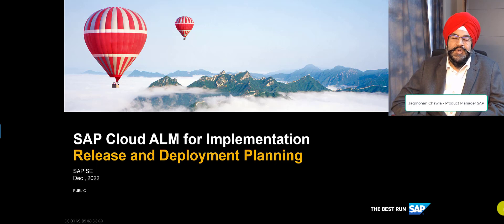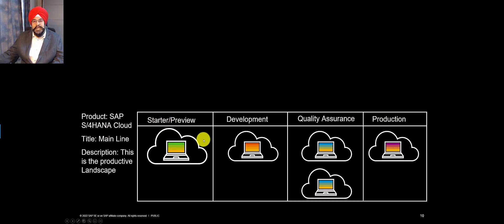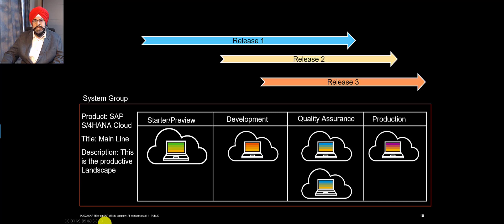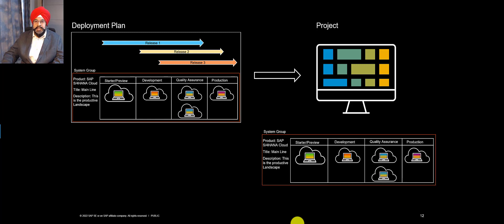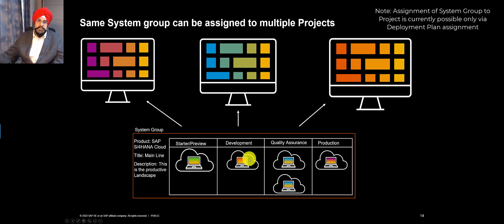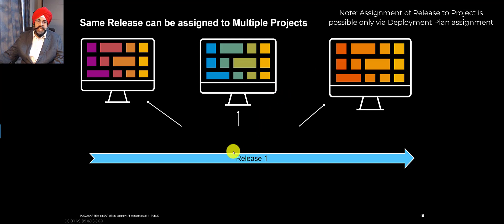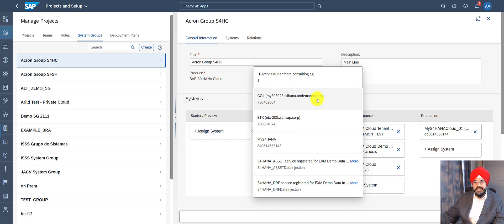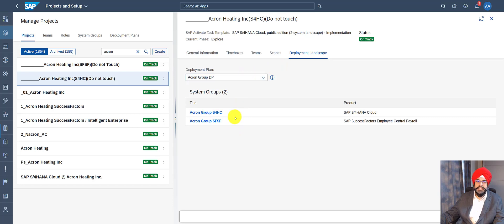How to Setup a Release and Deployment Plan in SAP Cloud ALM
This video will help you understand how you can assign a landscape to a project using system groups in SAP Cloud ALM. You will learn how to create system groups, how to create a release schedule in a deployment plan, how to assign system groups to a deployment plan, and finally how to assign a deployment plan to a project.

Timestamps:

00:00 How to setup a Release and Deployment Plan
00:25 What are System Groups
01:55 What is a Deployment Plan
02:57 What happens when Deployment plan is assigned to Project
03:41 How Projects use System Groups
04:29 How Projects use Releases
05:13 System Demo